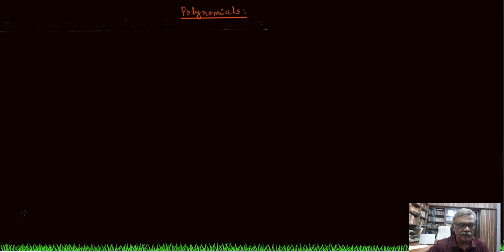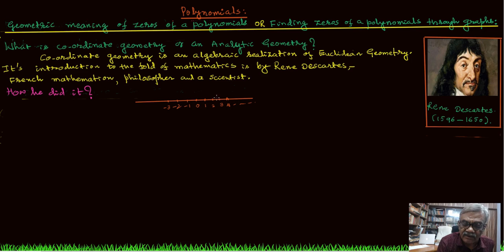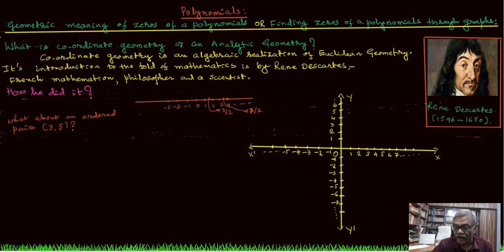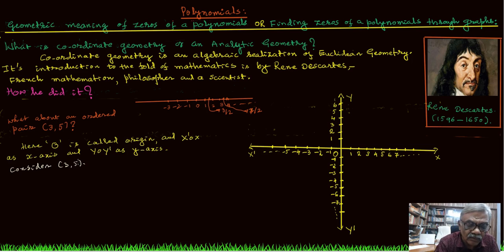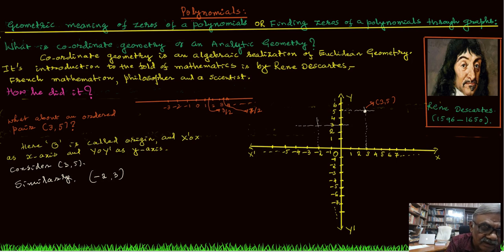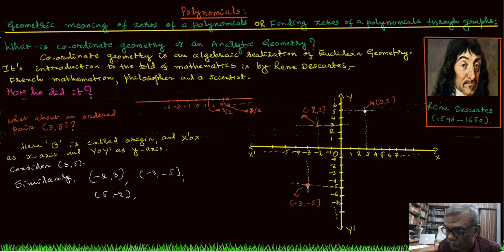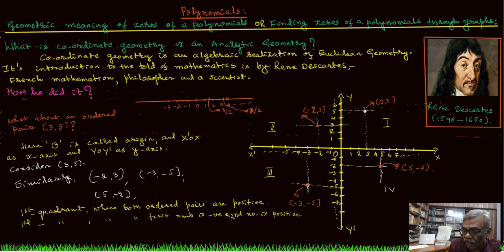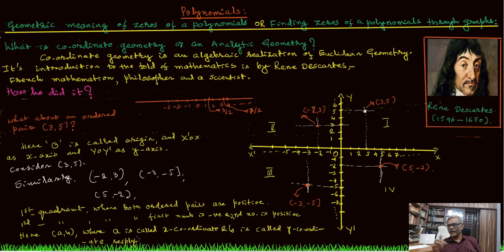Polynomials - 6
Polynomials.